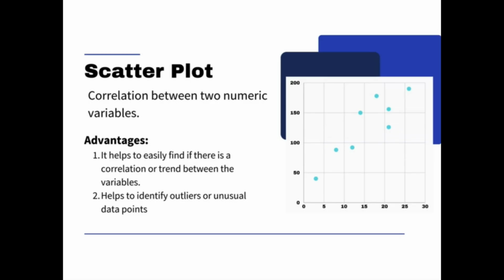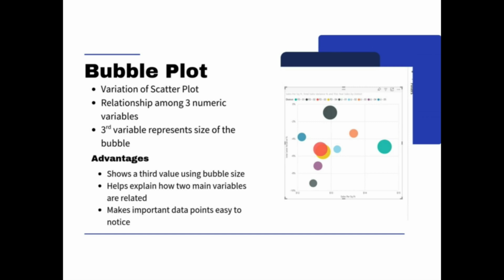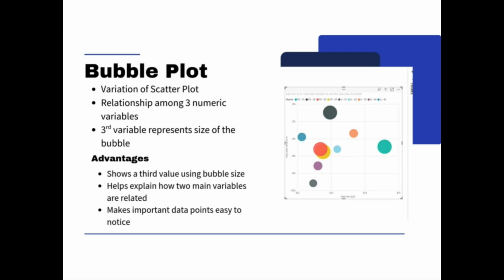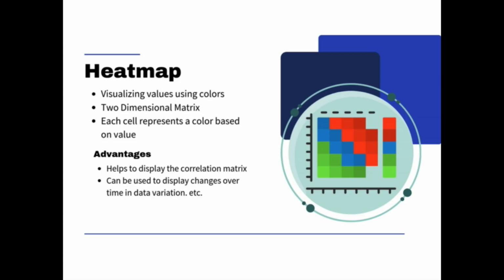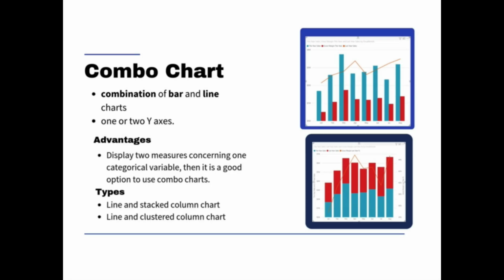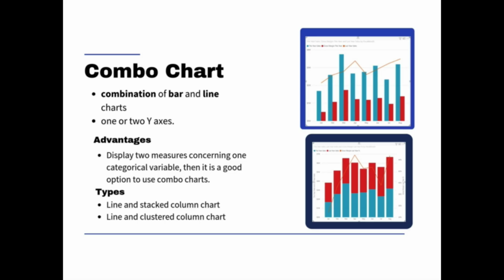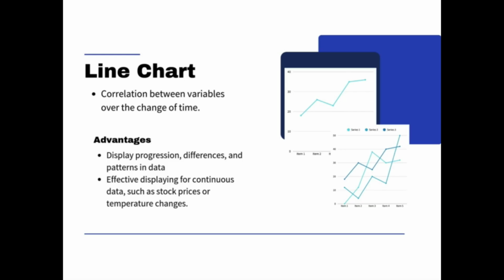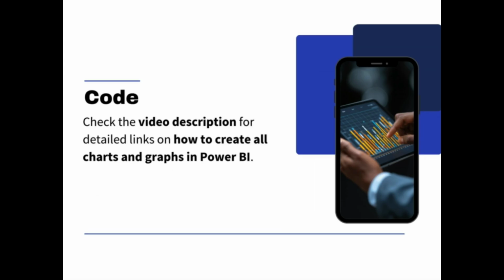5 Charts to Show Relationships Among Varialbles | Power BI | Guide for Beginner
Data Correlation Visualisation in Power BI: A Comprehensive Guide to Charts and Graphs.
There are many ways to find out the correlation among different variables.
In this video, you will learn about the chart types available for exploring relationships between two or more variables.

This channel is created to produce tutorial videos on various technologies, including Python, R, Power BI, Tableau, SQL, Excel, and Google Data Studio.